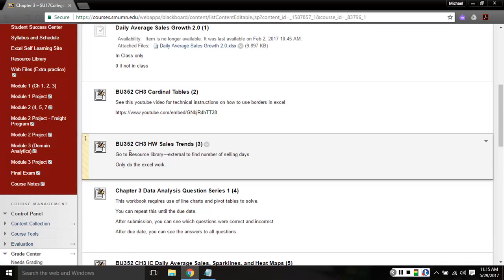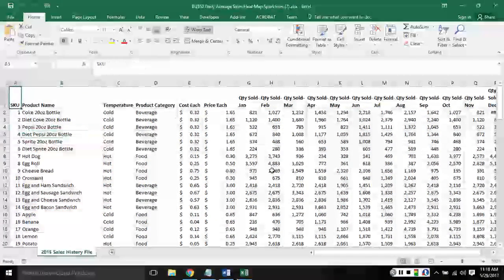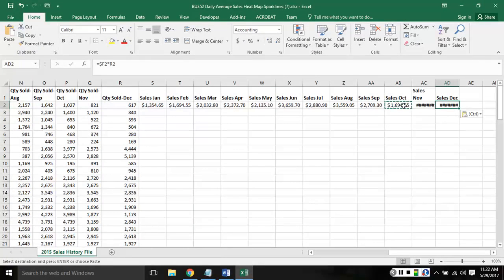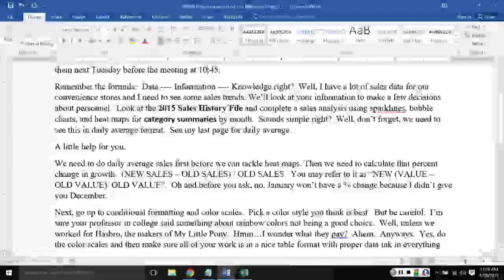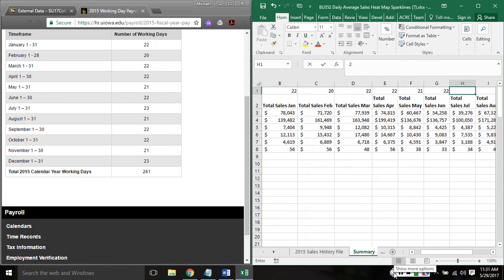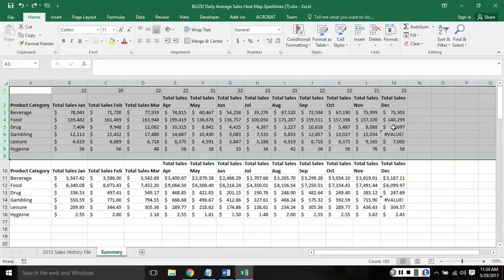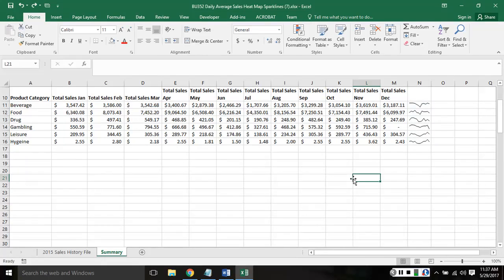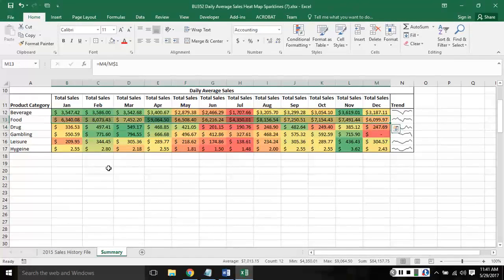Chapter 3 Sales Trends